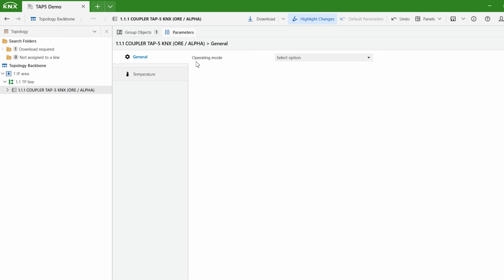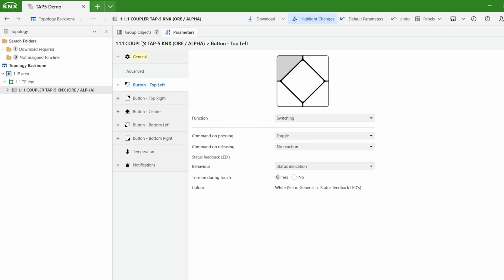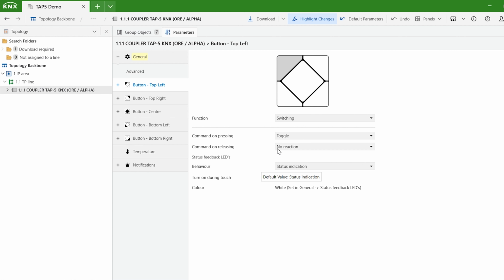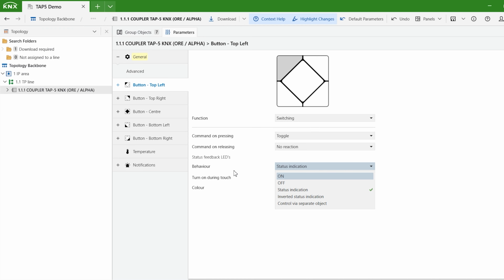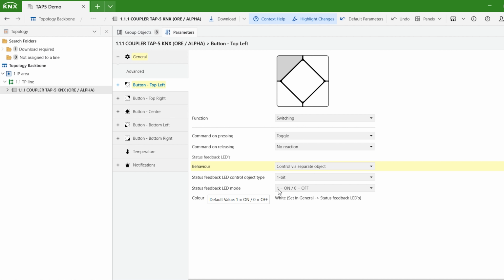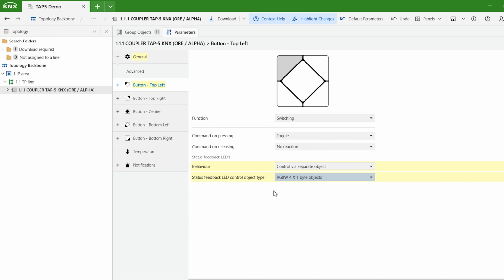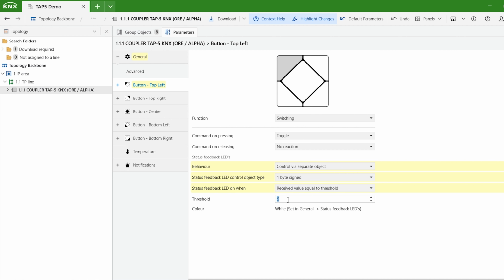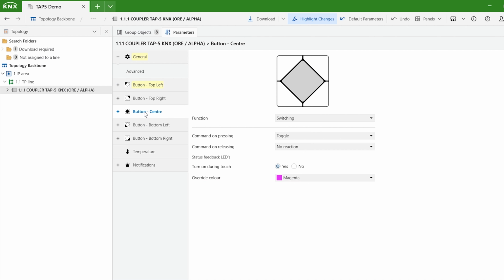TAP-5 KNX Tech Top Tips - Episode 3: 5 Independent Buttons - Feedback LEDs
The powerful feedback LEDs incorporated in the back of the TAP-5 KNX keypads provide some amazing options for status feedback. In this video we look at how to best utilise these features.